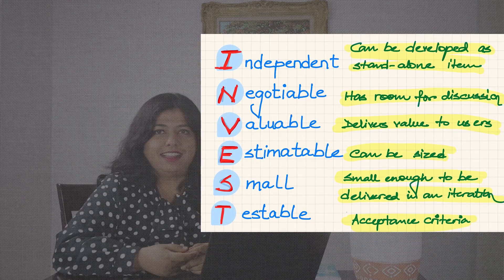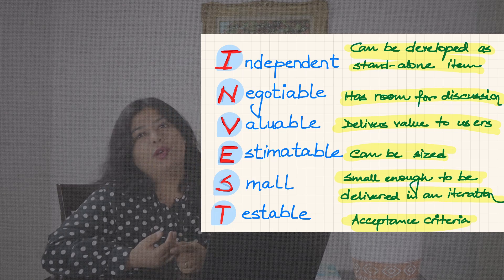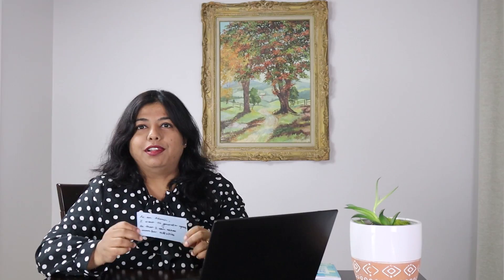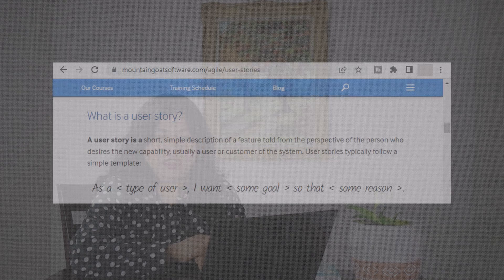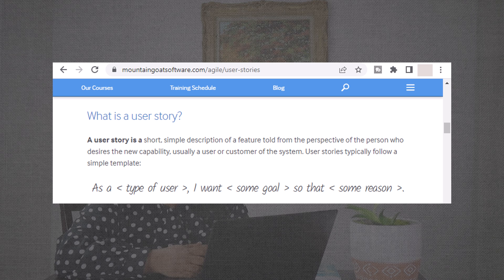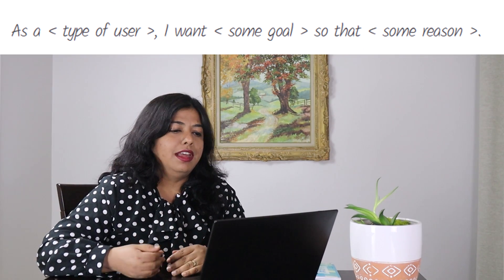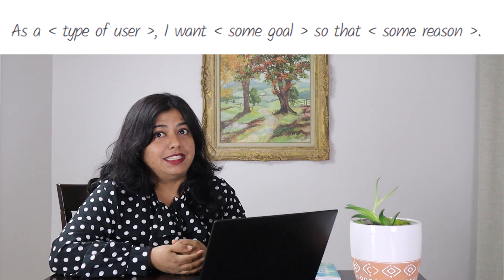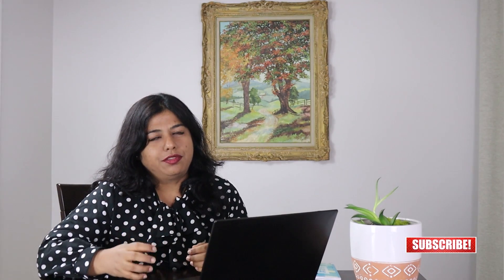Scrum 101: User Story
user story
user stories
agile user stories
what is user story
how to write user stories
user stories in agile
agile user story example
product backlog
what is epic in scrum
epic scrum
user story mapping
how to write user story
user stories in scrum
user stories and acceptance criteria
user story in agile
user stories vs requirements
user stories vs tasks
user story examples
user story in jira
user story estimation in agile
user story mapping jeff patton
user story and acceptance criteria example
user story acceptance criteria
user story in scrum
user story vs use case
user story mapping in jira
user story writing
user story acceptance criteria best practices
user stories examples
agile user stories and acceptance criteria examples
user stories product management
user stories business analyst
user stories interview questions
agile user stories examples
agile user stories and epics
agile user stories and story points
agile user stories best practices
agile user stories vs tasks
agile user stories as a i want so that
how to write user stories as a business analyst